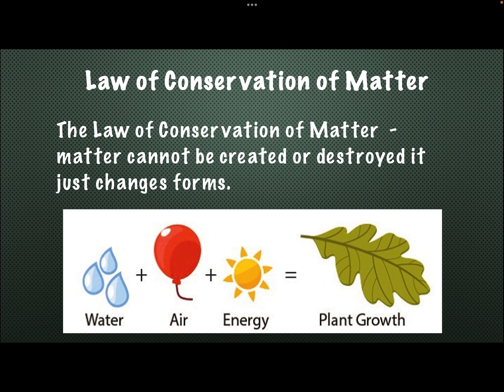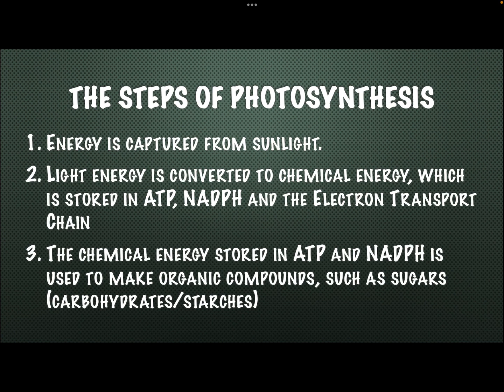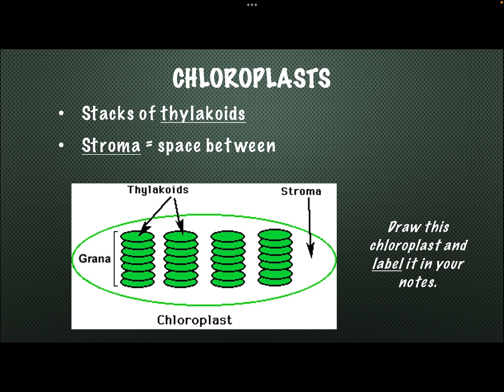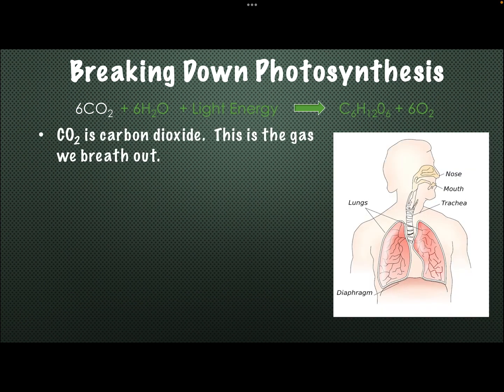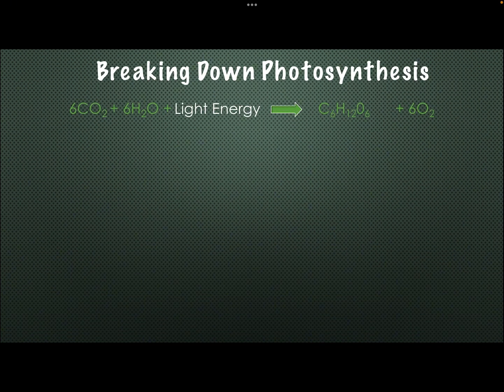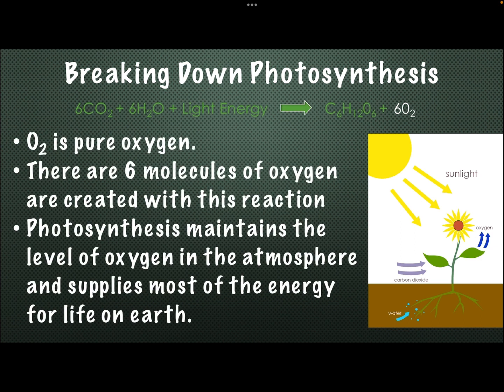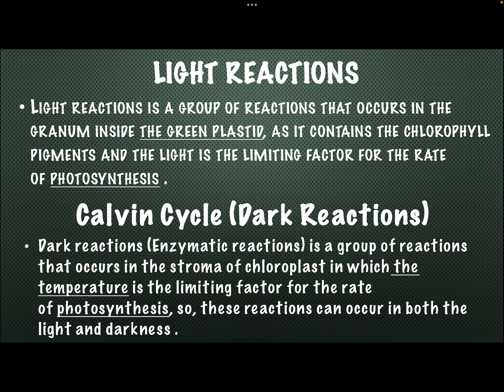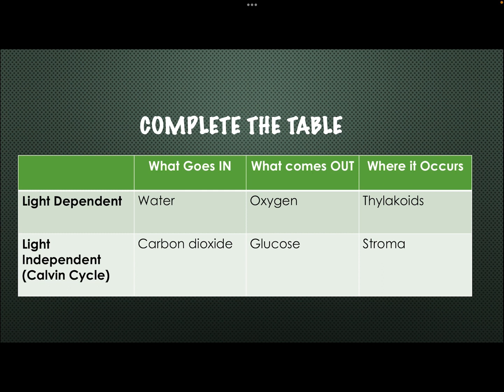Photosynthesis Notes 2024